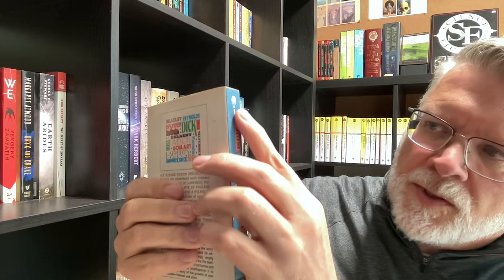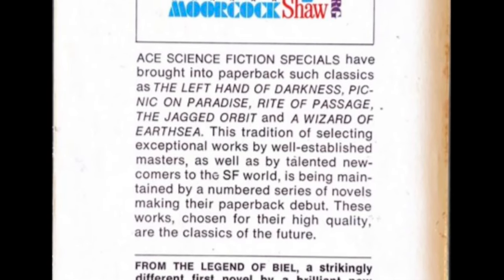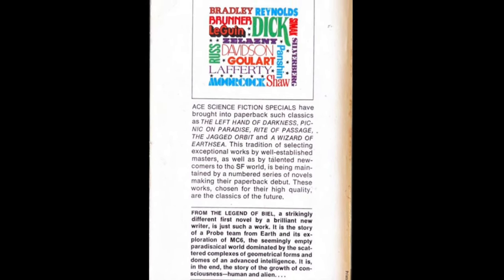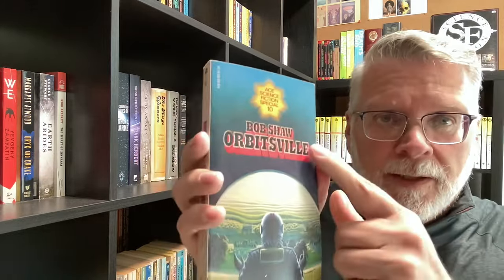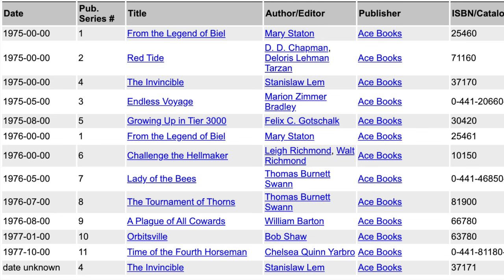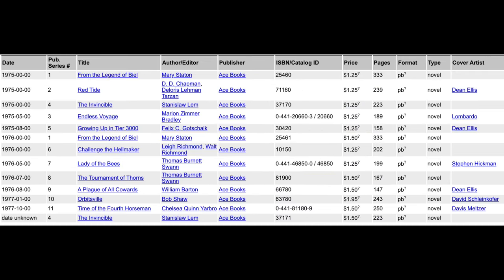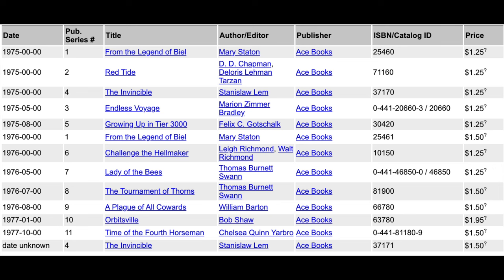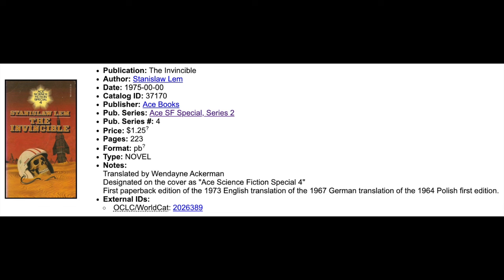Ace Science Fiction Specials Series Two 1975 - 1977 edited by Albert Dytch and Pat LoBrutto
Taking a look at the series and setting up a read through of the eleven books over the next few months.

Channel:     @vintagesf